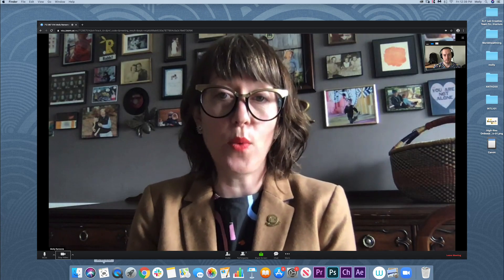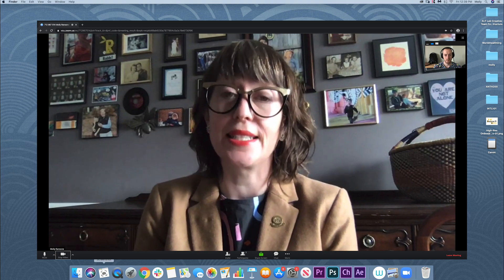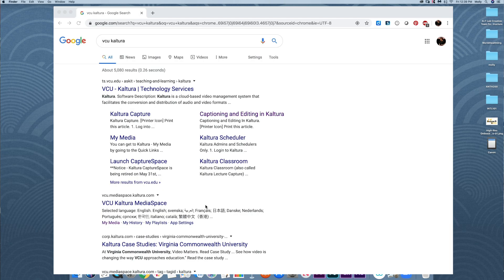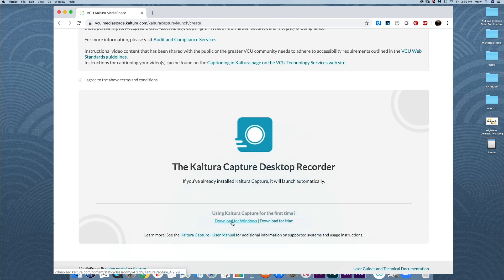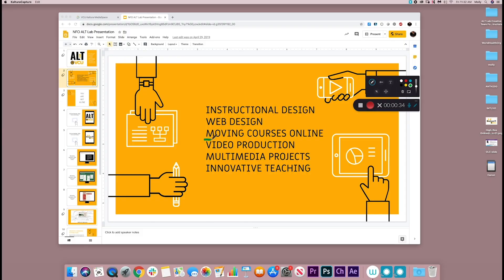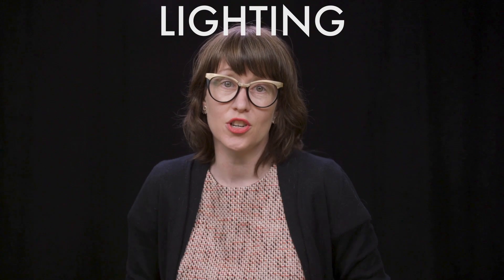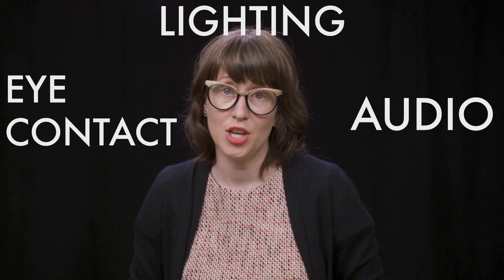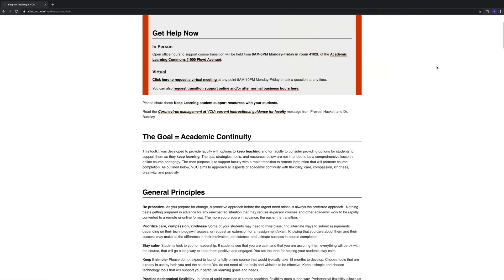Quick & Dirty Tips for Online Teaching: Webcams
As part of the Keep on Teaching resources created for VCU faculty during the Covid-19 remote teaching transition, a video series was made offering some tips for online teaching under these circumstances.